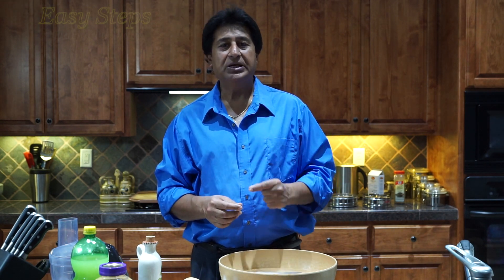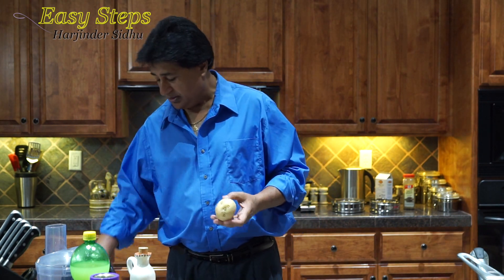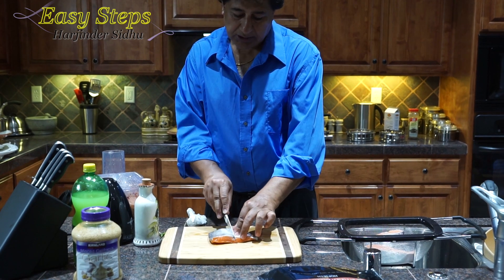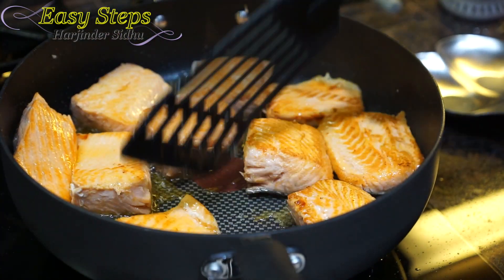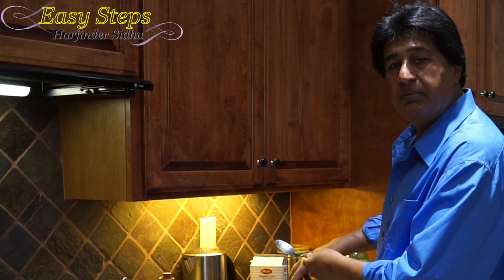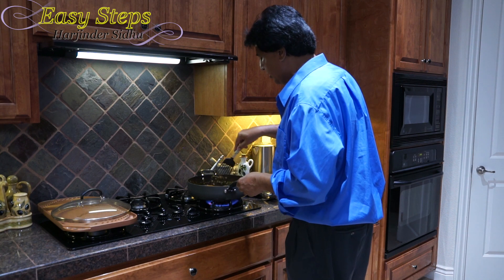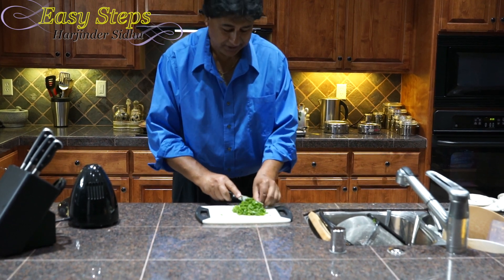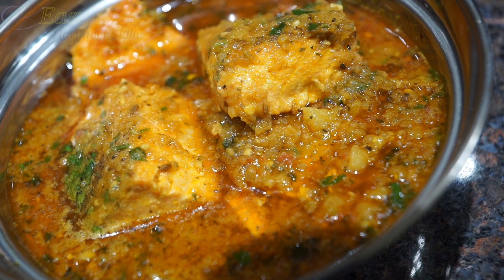Hot & Spicy Fish Curry Recipe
Hot & Spicy Fish Curry Recipe | Steelhead Trout Fish Curry Recipe
Ingredients List:
2 lbs. Steelhead Trout
How to remove skin, cook it on fry pan 2 minutes each side
1= Tsp Olive Oil
Pinch= Red Chili Powder
Pinch= Salt
Let it cool down and with the help of knife remove the skin.
Add all in food processor and make a smooth paste
2= Large Red Onions
2= Tomatoes
3= Green Chilies
1= Tbsp. Ginger
2= Tbsp. Olive Oil

Secret ingredient: cook it in microwave
1= Large Potato

Tadka: use same fry pan and cook Cumin, Garlic for 30 seconds and then add Tadka smooth paste from food processor to pan.
Cook it for good 5 minutes or until it's fully cook.
1= Tsp Cumin Seed
1= Tbsp. Minced Garlic
1= Tsp Salt to taste
1= Tsp Cumin Powder
1= Tsp Coriander Powder
½= Tsp Turmeric Powder
½= Tsp Red Chili Powder
½= Tsp Curry Powder
2= cup Hot Water
1= Tsp Garam Masala
1= Tsp Kasoori Methi | Fenugreek Leaves
1= Tsp Lemon Juice

Kitchen Aid Expandable Colander
Cuisinart food processor
stainless turner Spatula
measuring cups
measuring spoons
knife set
stainless pot
stainless strainer

Garnish with Cilantro and ENJOY!